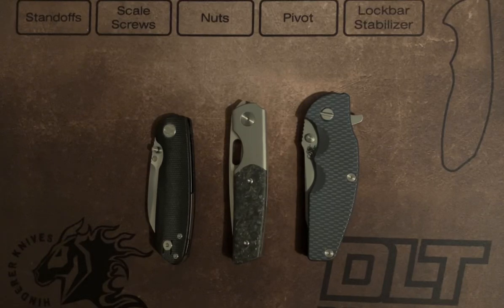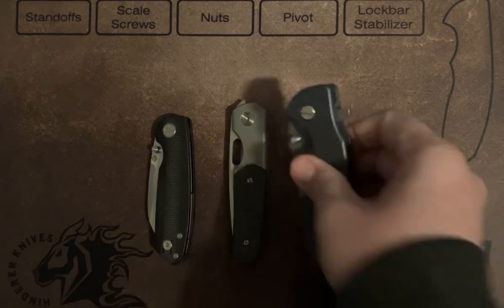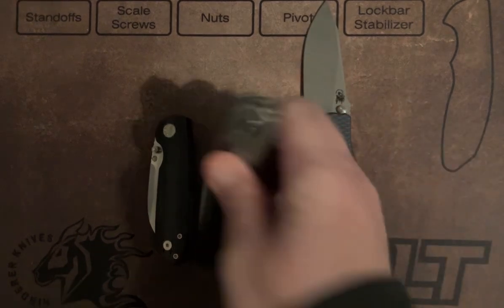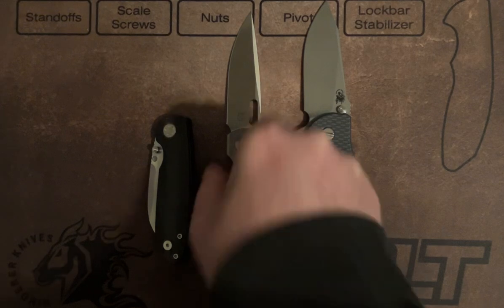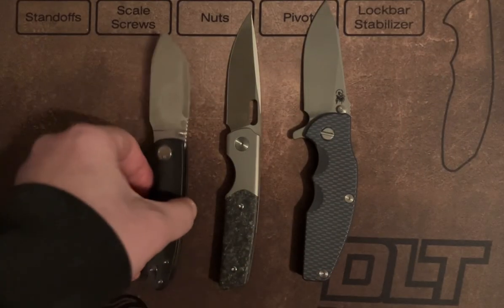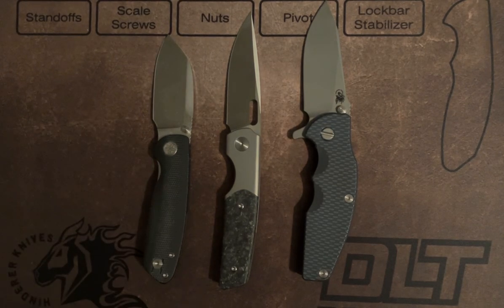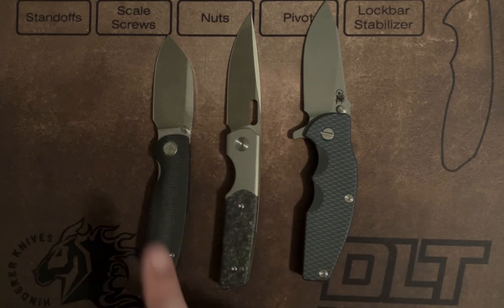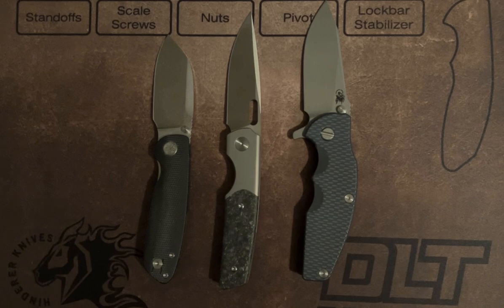Pocket Check December 7, 2023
Quick pocket check for the day. What did you carry today?